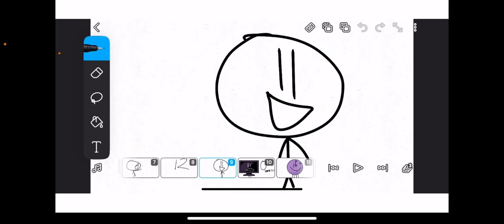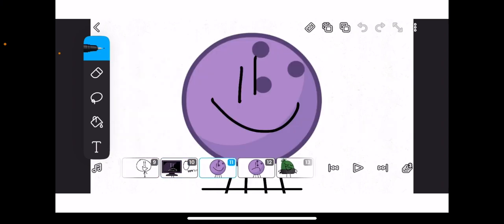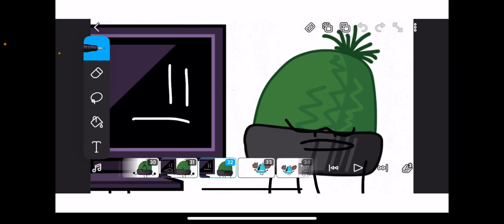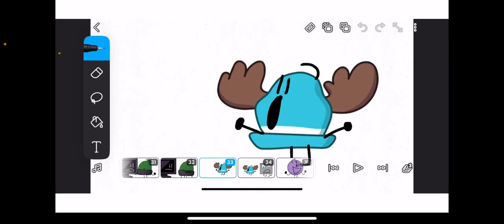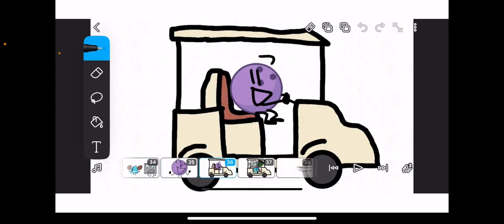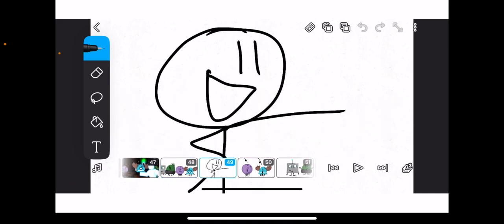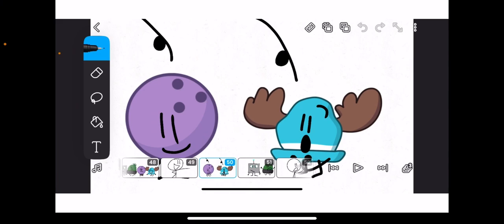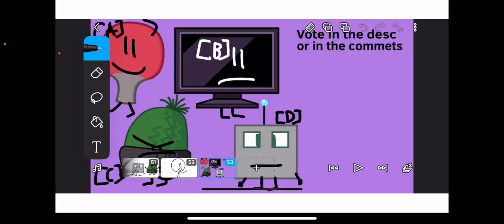WOS 2: How To Save FNAF?